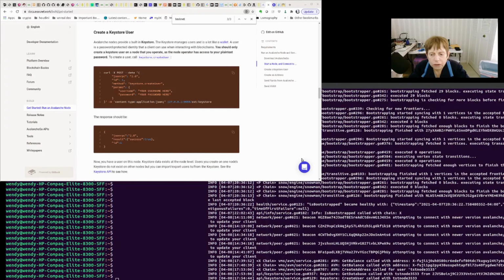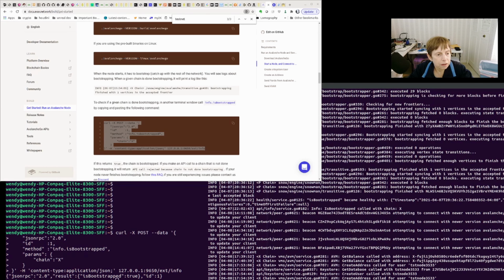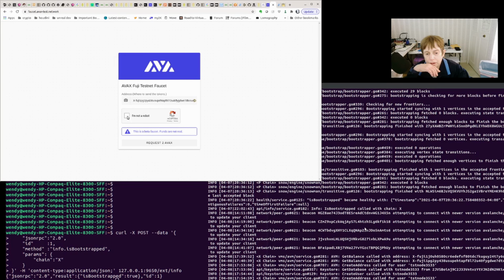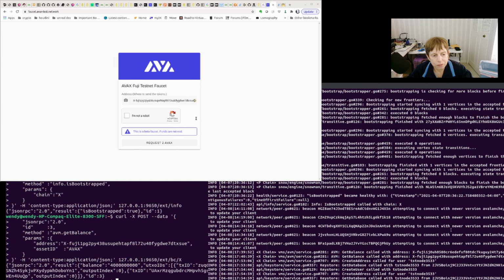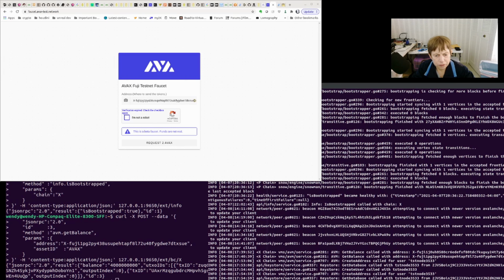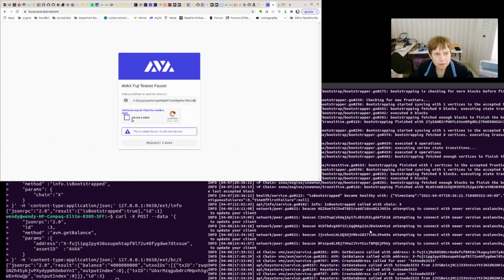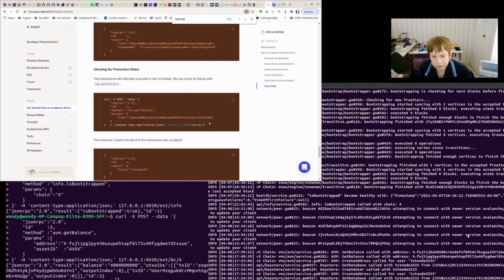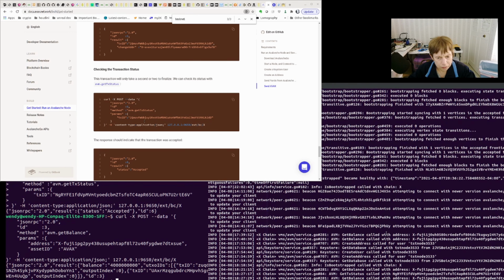Interacting with Avalanche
In this video I demonstrate how to interact with the Avalanche test node using curl commands, the AVA wallet and faucet (for testing.)